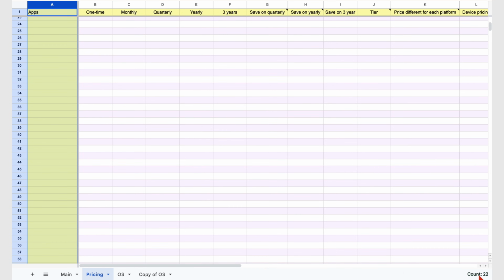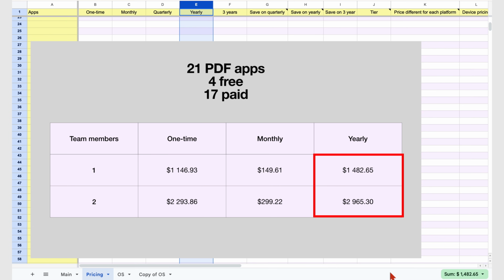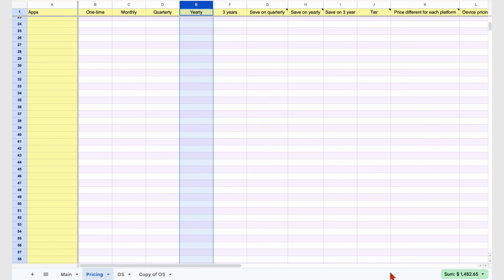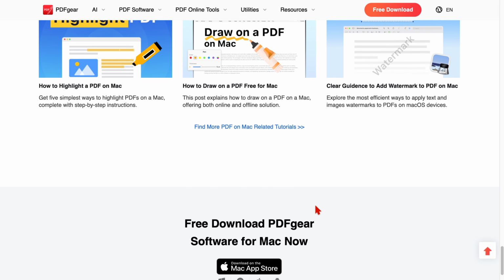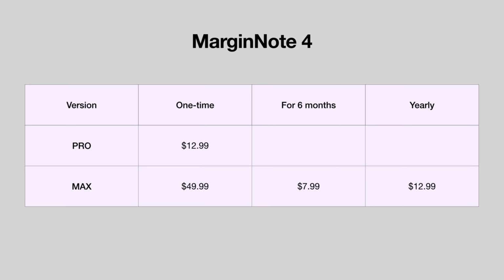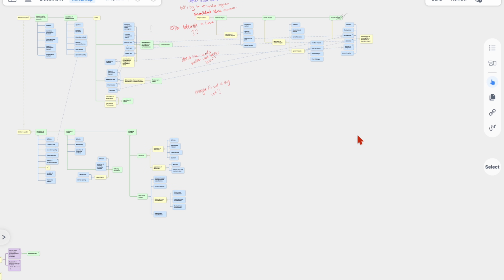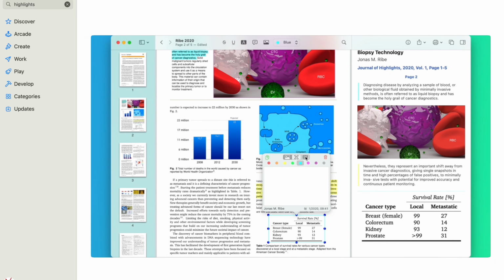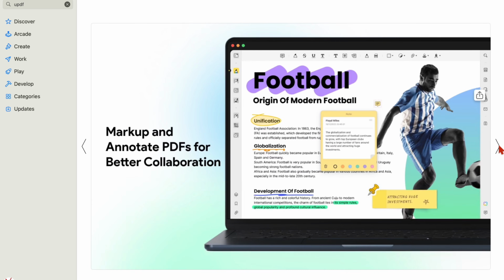The BEST PDF Apps for Mac on a Budget | 2025 Edition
Timestamps
0:00 Introduction
1:51 PDFgear
4:10 MarginNote 4
6:53 Highlights
8:16 UPDF